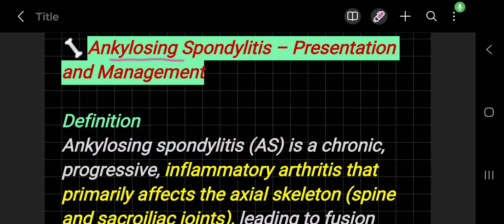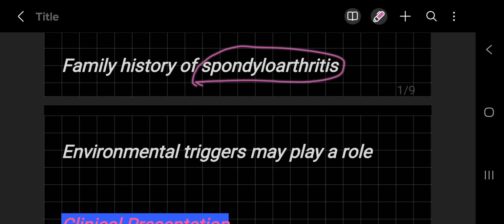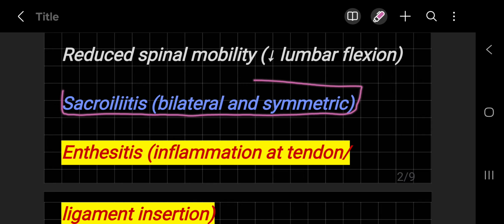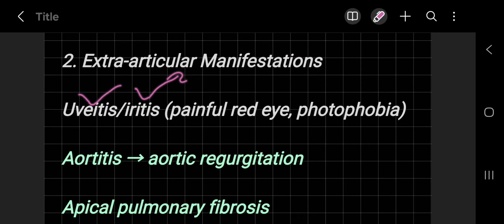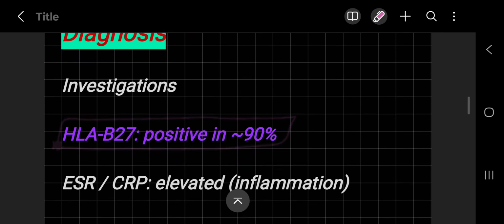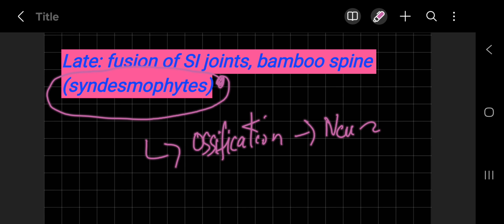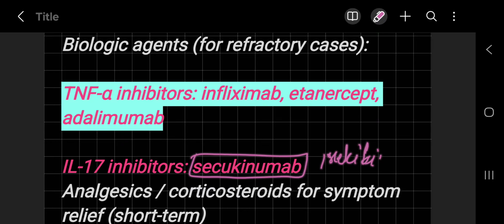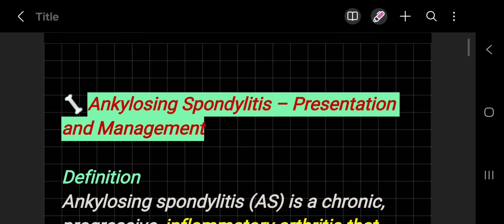Ankylosing Spondylitis | Symptoms, Diagnosis & Management Explained Simply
In this video, we discuss Ankylosing Spondylitis (AS) — a chronic inflammatory disease that mainly affects the spine and sacroiliac joints. Learn about its clinical presentation, diagnosis, complications, and management in a clear and concise way.

📚 Topics Covered:

What is Ankylosing Spondylitis?

Key clinical features and complications

Radiological findings

Diagnostic criteria

Management: medical and physical therapy

Long-term prognosis

Perfect for medical students, healthcare professionals, and anyone wanting to understand this spinal condition.